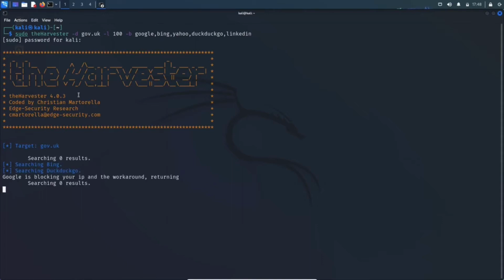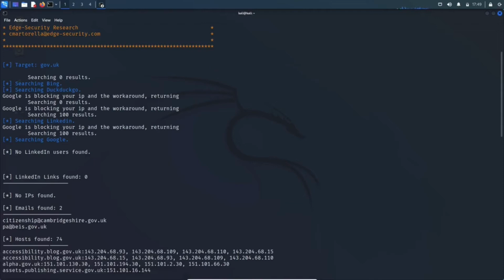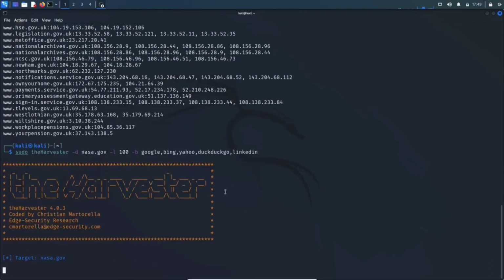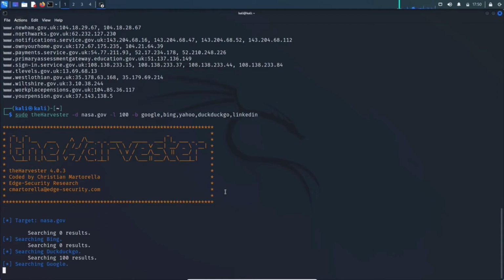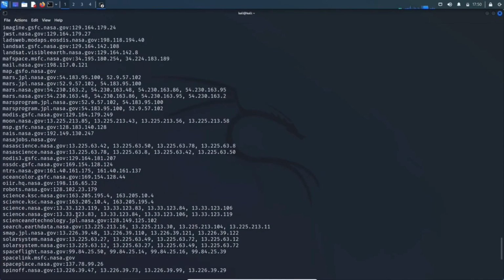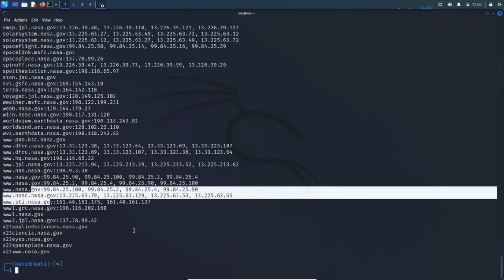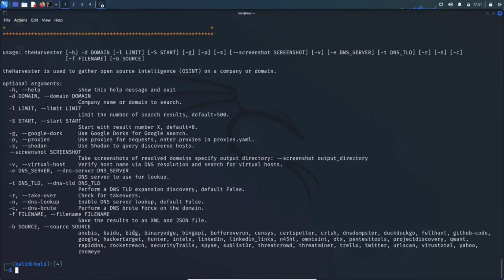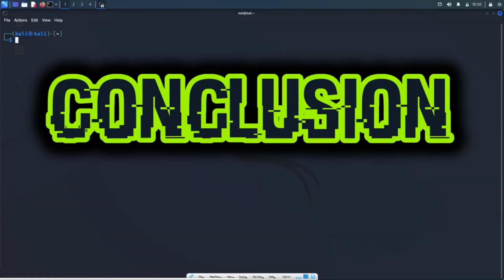TheHarvester – Find Local Singles In Your Area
TheHarvester, while it won’t help you find local singles in your area, it will let you scrap information about an organization. It has a variety of arguments that can be appended to your search query in order to search for specific things. TheHarvester crawls the web and uses sites like linked in to gather information about organizations and their employees.